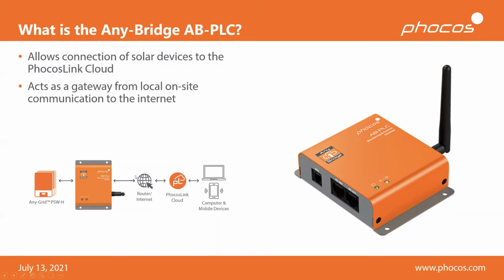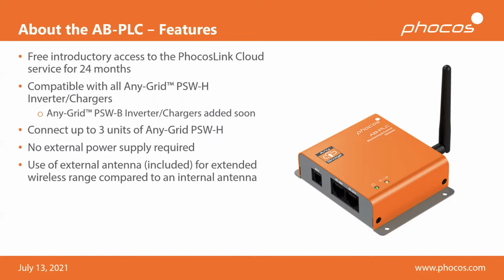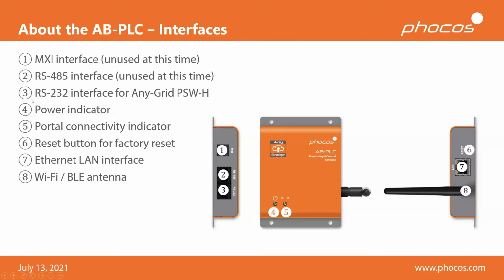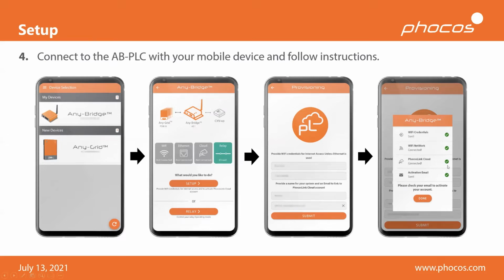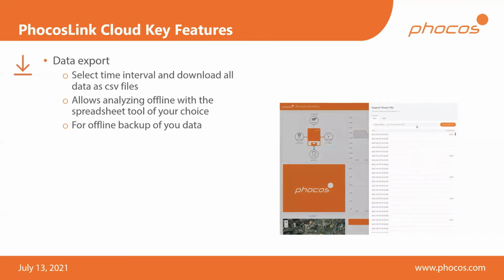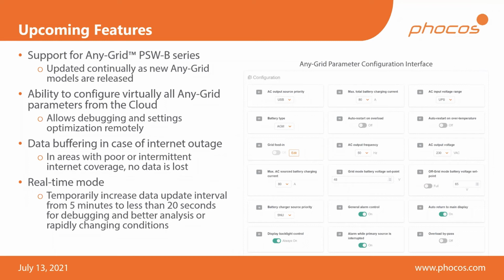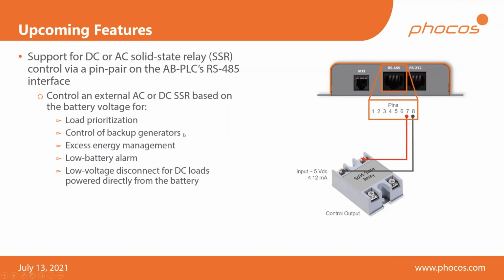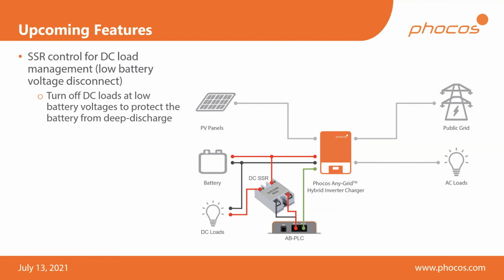Any Bridge AB-PLC & PhocosLink Cloud Webinar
ATTENTION: The Any-Bridge AB-PLC hardware has been updated. The newest version is now the AB-PLC-CAN. Please see the following link for more details

The Any-Bridge AB-PLC & PhocosLink Cloud Webinar was hosted by Phocos' Alessio Alario on July 13, 2021. for future webinar dates.

The Any-Bridge AB-PLC hardware has been updated. The newest version is now the AB-PLC-CAN. Please see the following link for more details